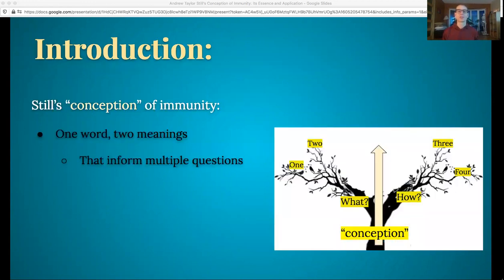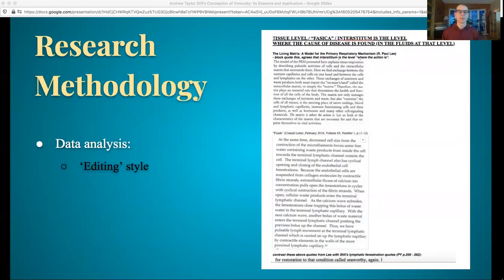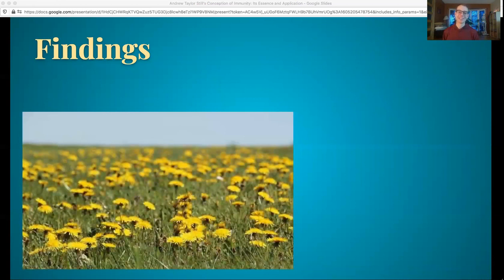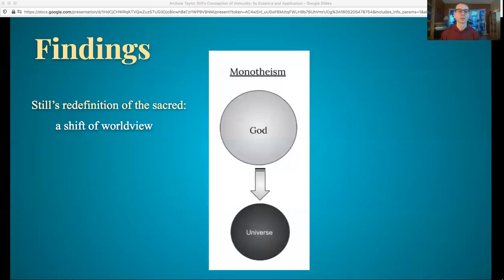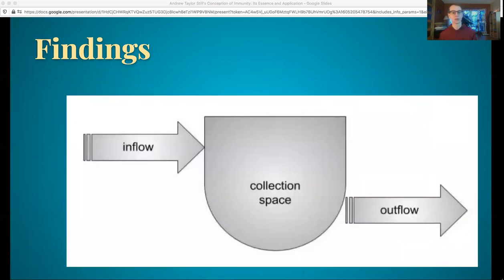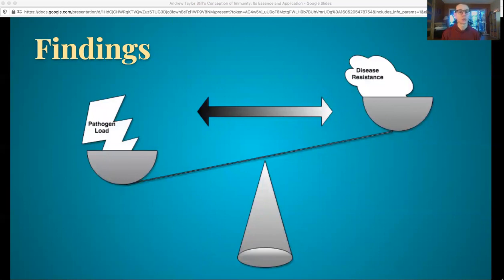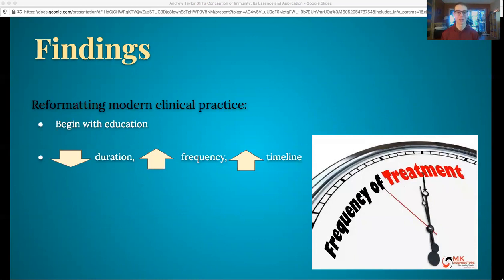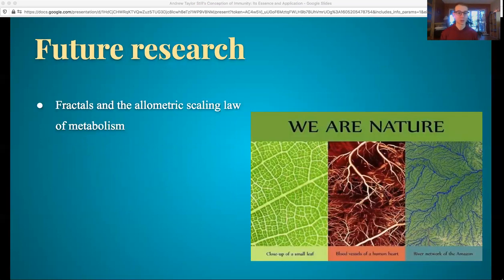GASTBEITRAG (EN) – Micheal Thys: Andrew Taylor Still's Concept of Immunity (2021)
Englischsprachige Präsentation von Michaels hervorragender und von Jane Stark betreuter Masterarbeit. (ID: g21thys)